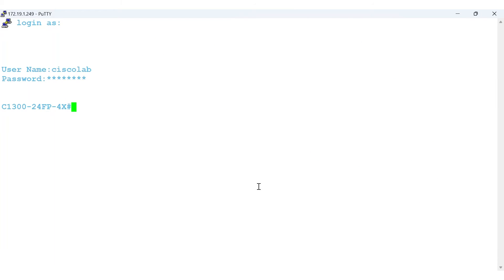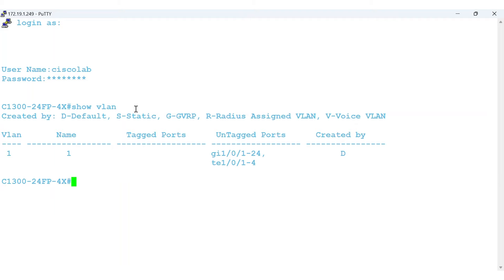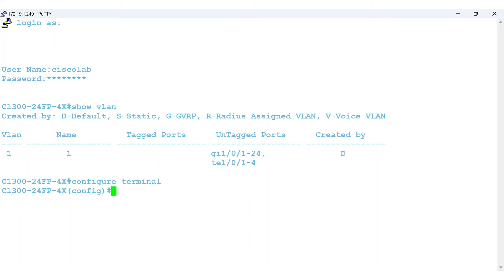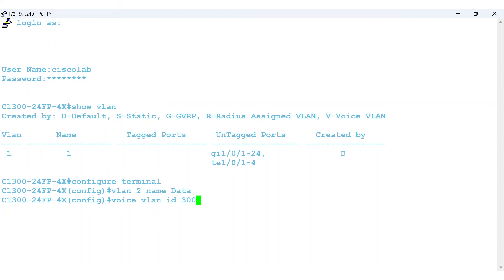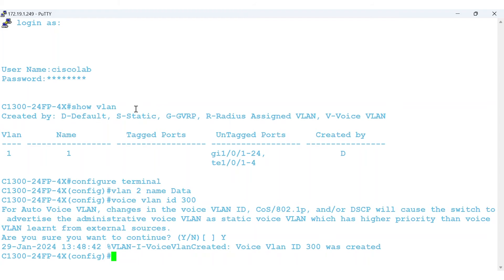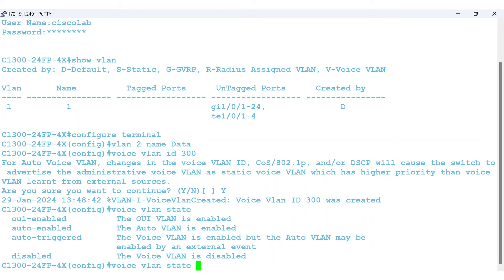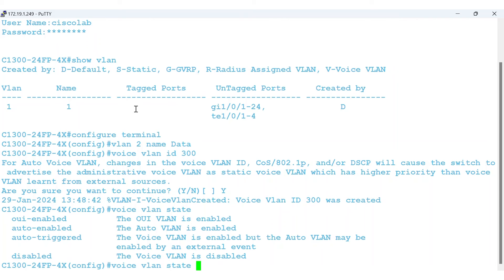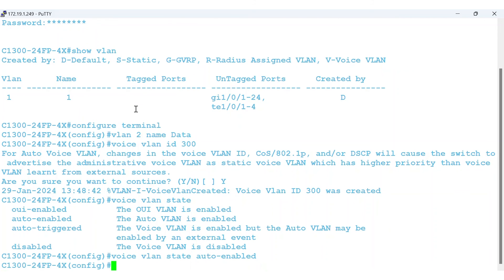Configuring Voice VLAN on Catalyst 1200/1300 Switches via CLI | Part 1 - Expert Setup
In this first edition of a two-part Cisco Tech Talk, I'll guide you through the process of configuring Voice VLAN on Cisco Catalyst 1200 and 1300 series switches using the Command Line Interface (CLI). This video covers the essential steps to prioritize voice traffic and ensure seamless voice communication in your network.

What you’ll learn in this video:
  – How to configure Voice VLAN on Catalyst 1200/1300 switches via CLI
  – The key steps to optimize network performance for voice traffic
  – Best practices for ensuring quality and reliability in voice communication